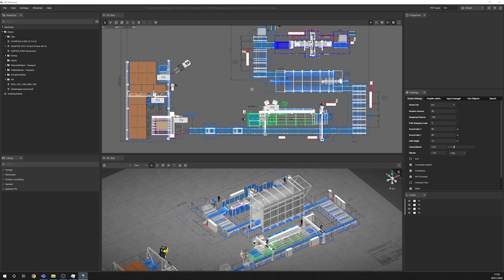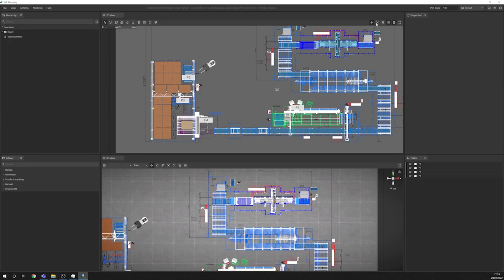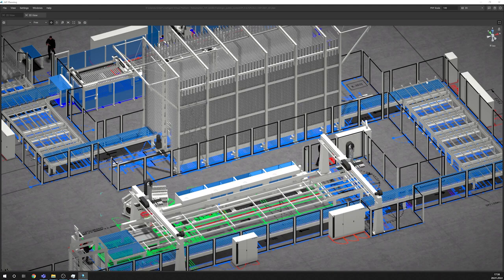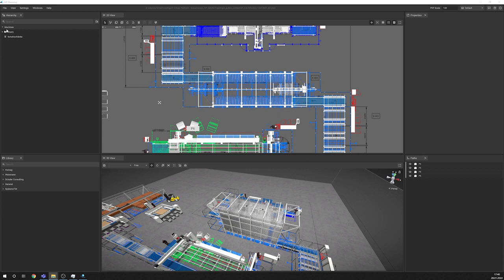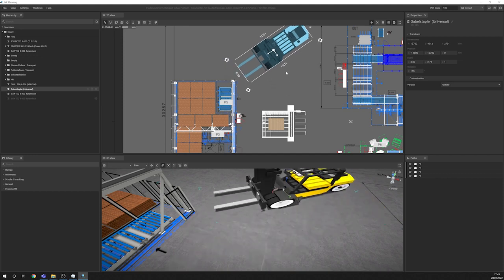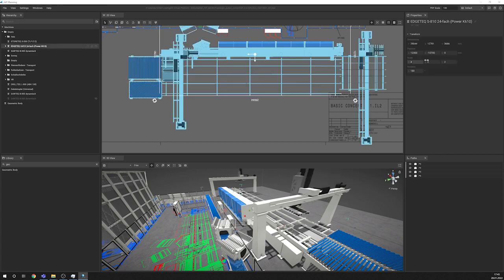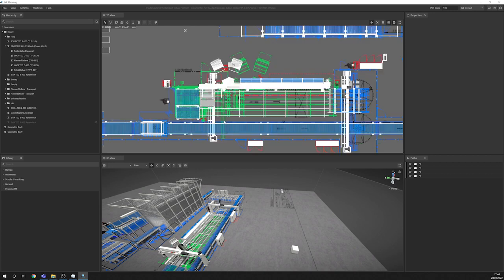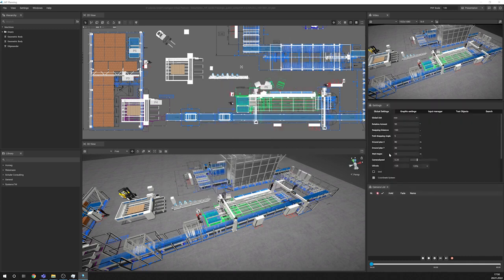Feature Spotlight - iVP Planning 2201